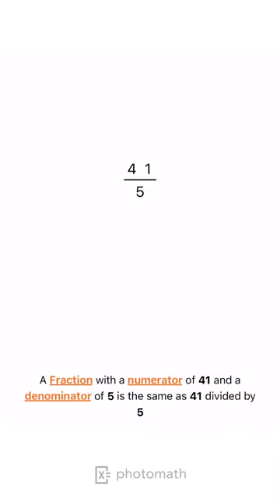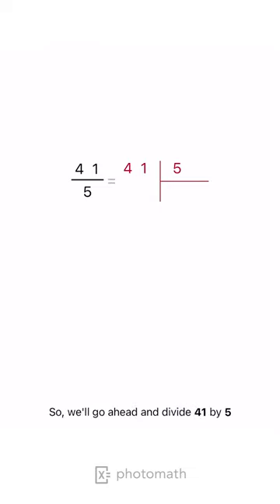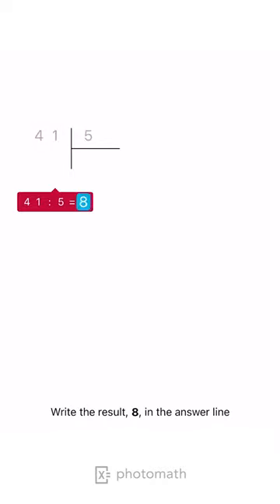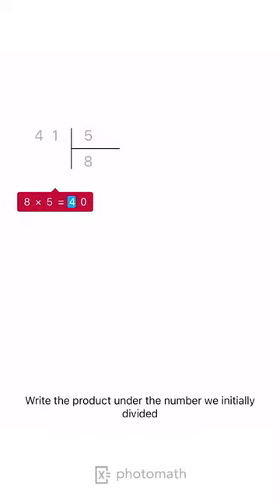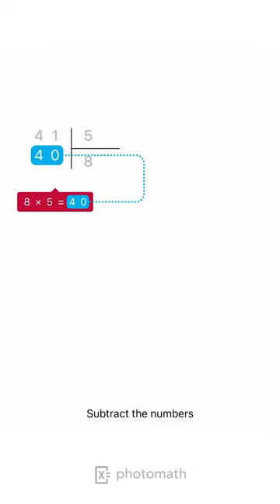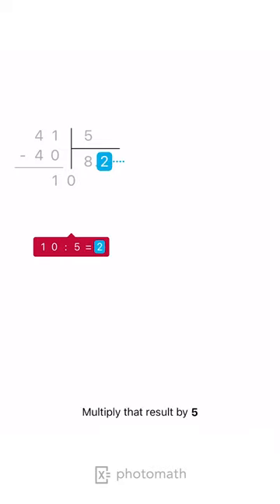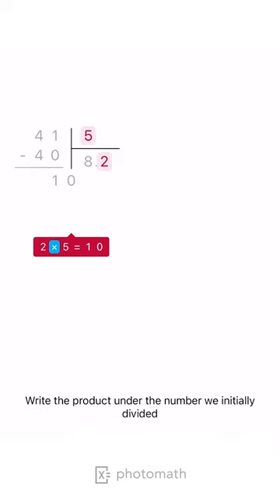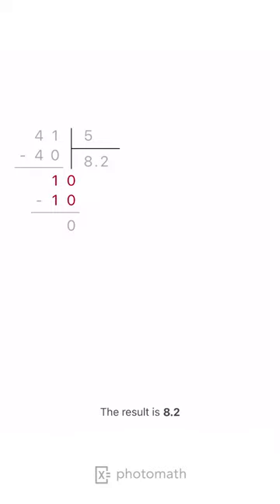CONVERT THE FRACTION TO A DECIMAL [RUSSIAN STYLE] explained by Photomath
Want to try this solution in the app?